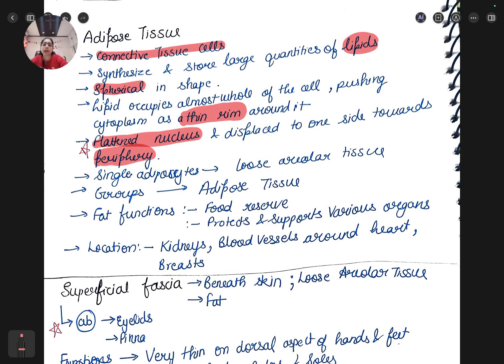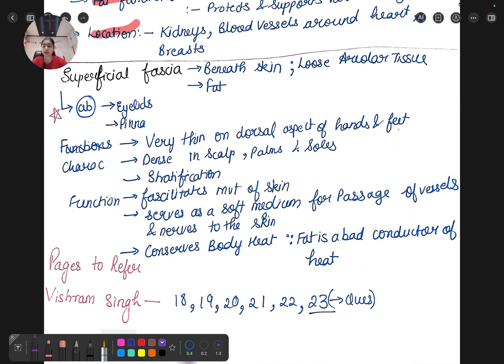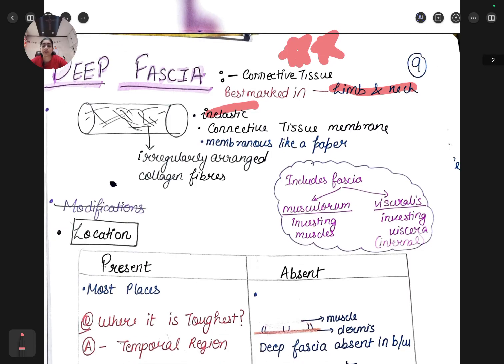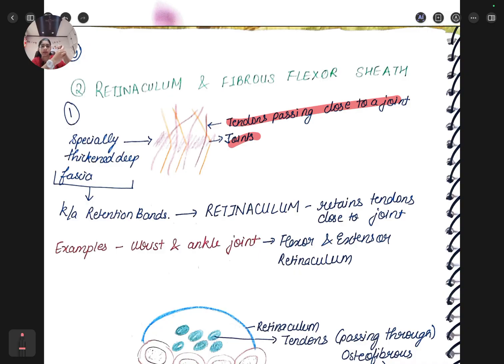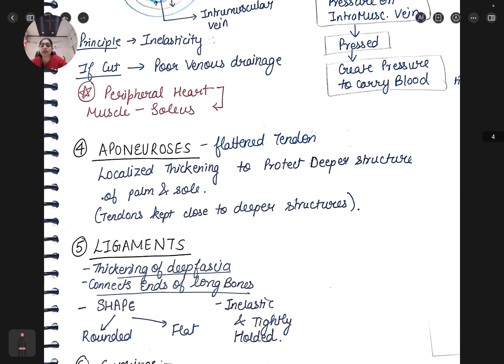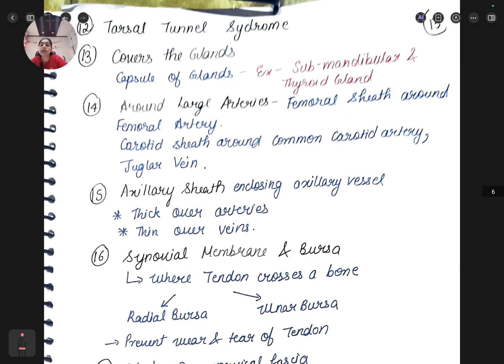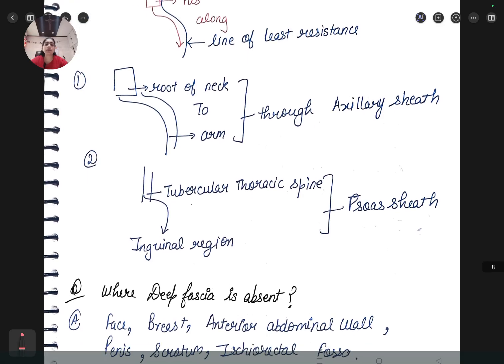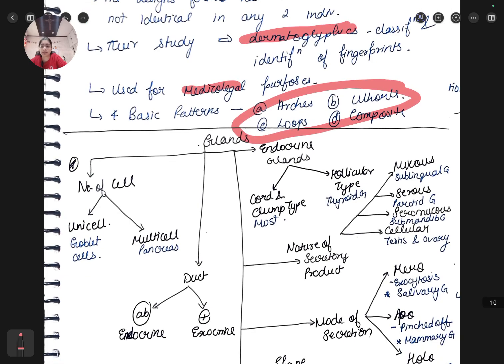General Anatomy MBBS 1st Year | Important PYQ | Anatomy Revision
General Anatomy MBBS 1st Year | Anatomy Revision Series
EVERY SUNDAY AND WEDNESDAY - NEW Anatomy VIDEO FOR REVISION

general anatomy mbbs 1st year